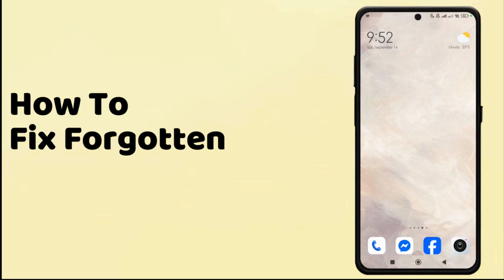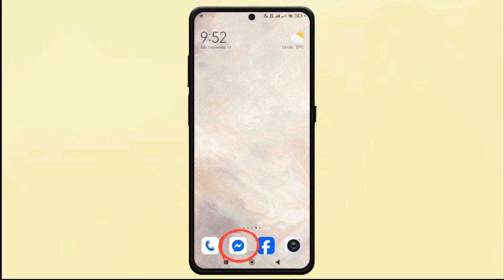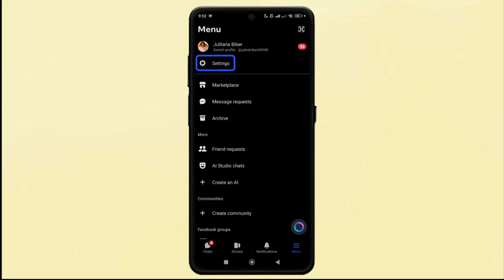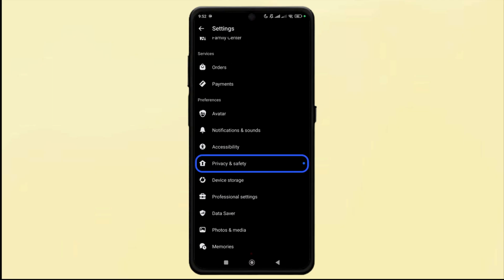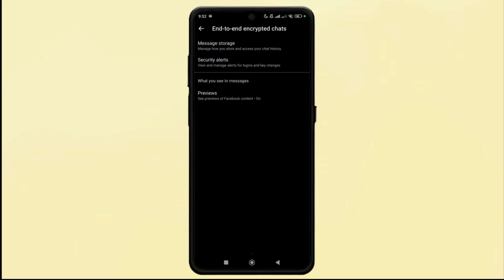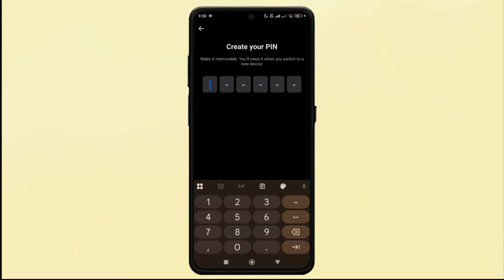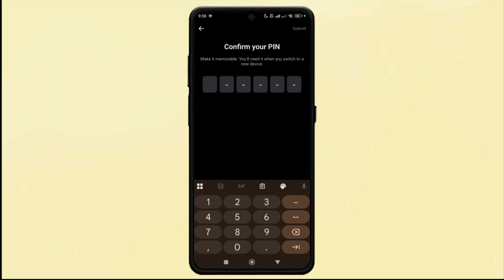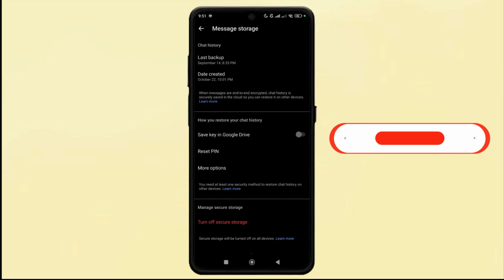How To Fix Forgotten Messenger Pin Code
Learn how to fix a forgotten Messenger PIN code with this simple guide. If you’ve lost access to your Messenger payments or security PIN, you can easily reset it through your account settings. Follow these steps to recover or create a new PIN and restore secure access to your Messenger features.